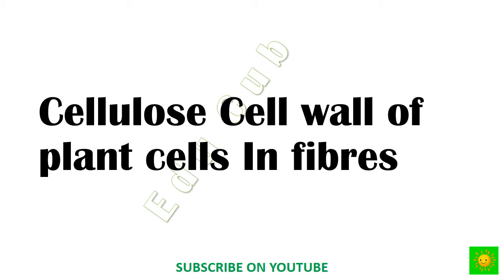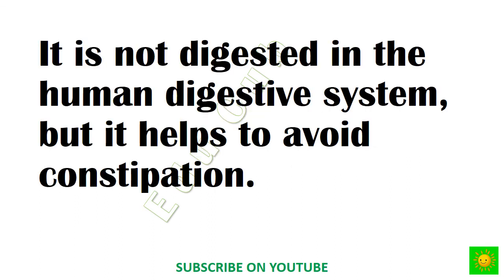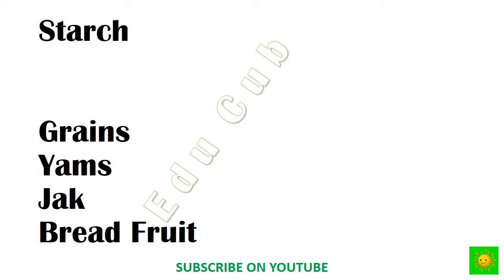Chemical basis of life| carbohydrates| grade 10| science| english medium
This video presentation for first science lesson in grade 10. Carbohydrates in chemical basis of life
Edu cub